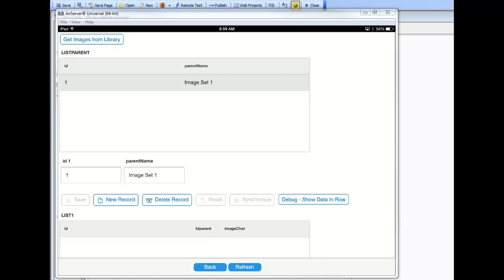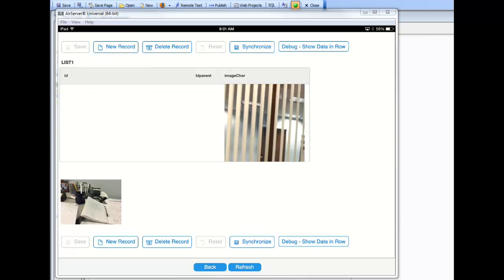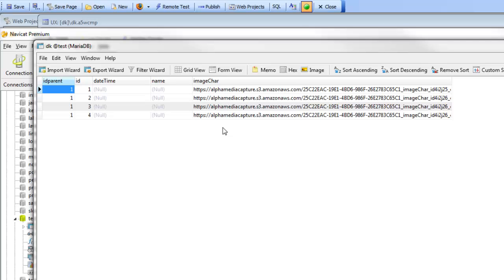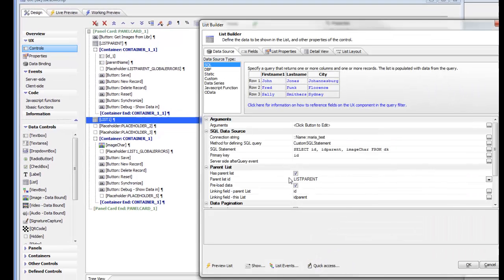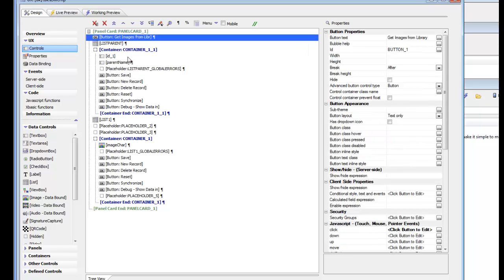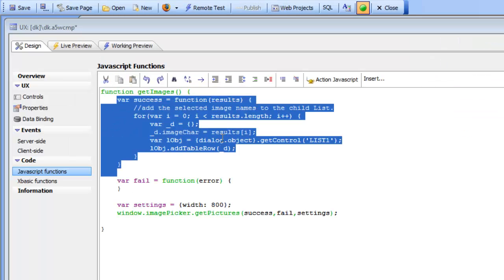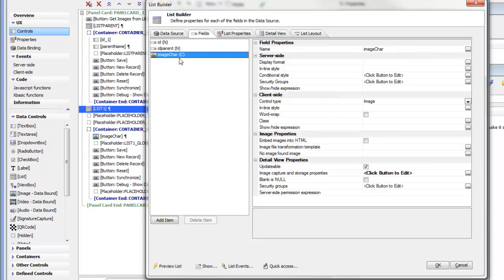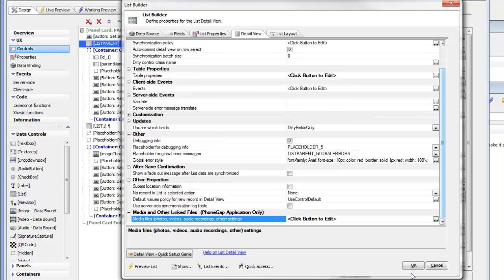AA UX Image Picker Part 1 to 3